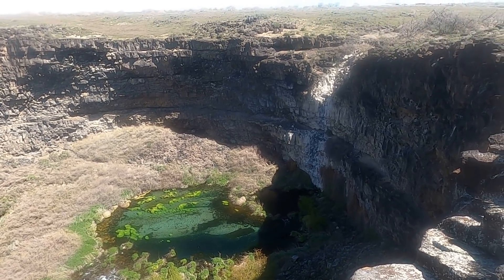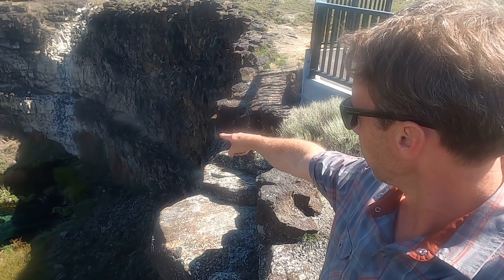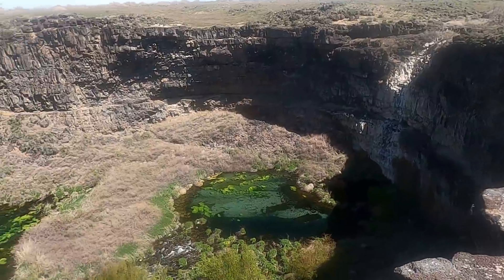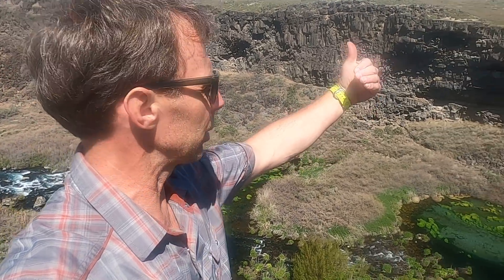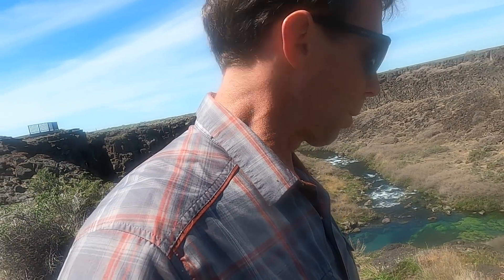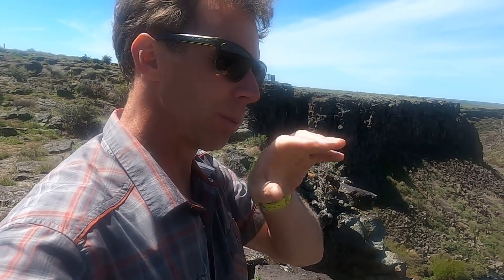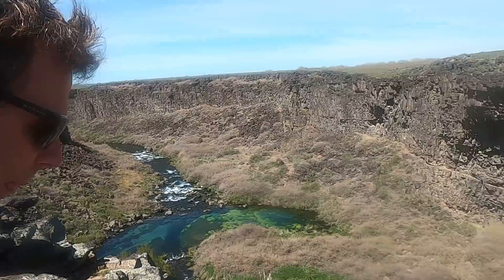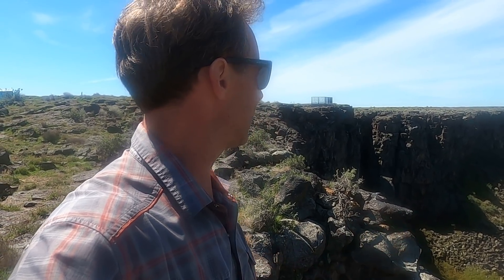Box Canyon, Thousand Springs State Park, Idaho: relict of a mysterious flood with an unknown origin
Box Canyon, an amazing geologic and scenic treasure in south central Idaho, is part of Thousand Springs State Park. Located between Buhl and Hagerman, this strange deep canyon with its aquamarine spring water is a true wonder. Join geology professor Shawn Willsey as he explains the story of the rocks, the beautiful spring, and this odd canyon's formation. To learn more about this site, check out my books, Geology Underfoot in Southern Idaho and Roadside Geology of Idaho.

Box Canyon location: 42.7078, -114.8033

or a good ol' fashioned check to this address:
Shawn Willsey
College of Southern Idaho
315 Falls Avenue